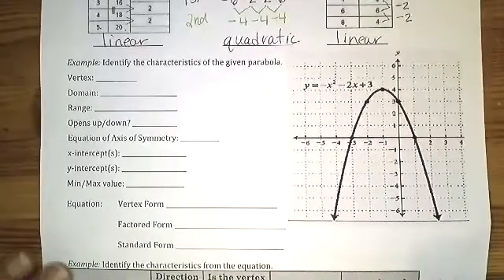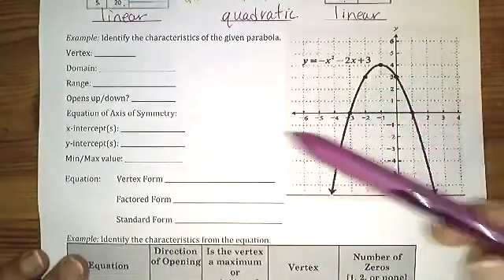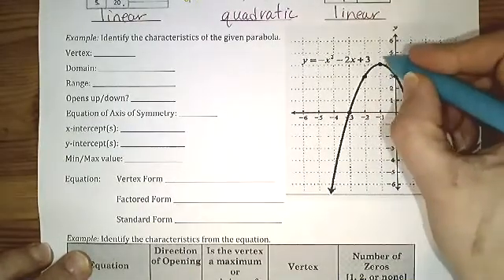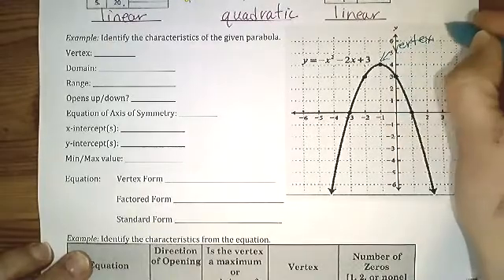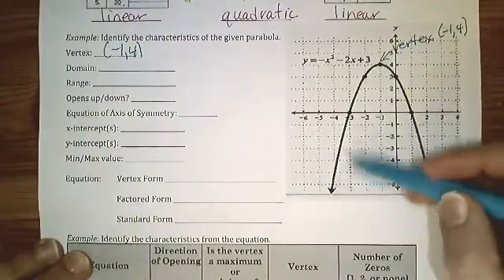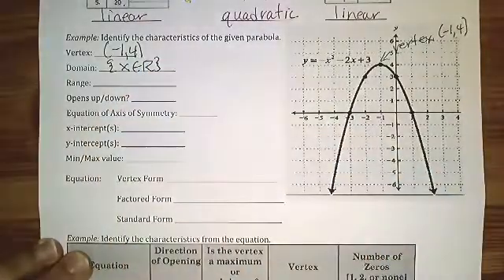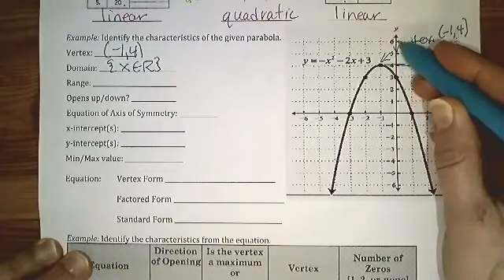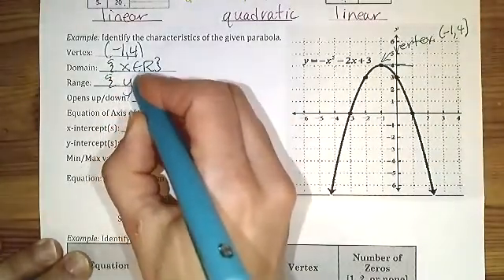Grade 11 University Math Quadratic Functions Review Characteristics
Quadratic Functions Review Characteristics